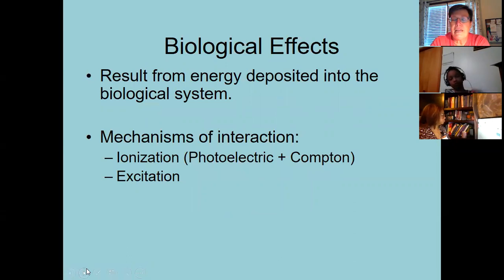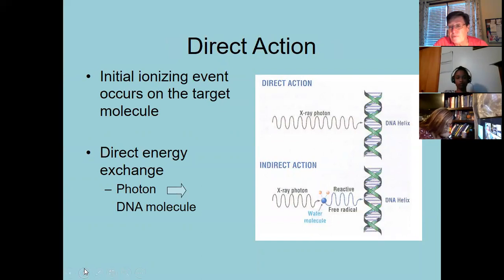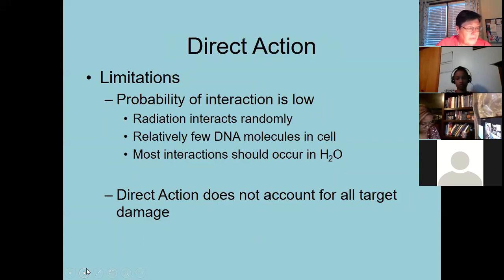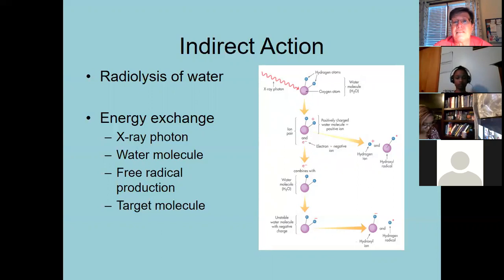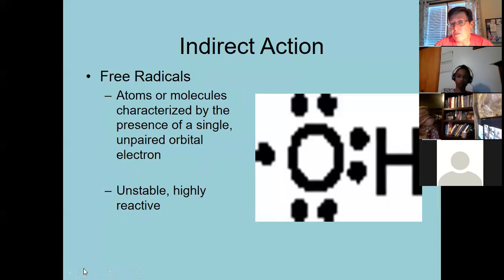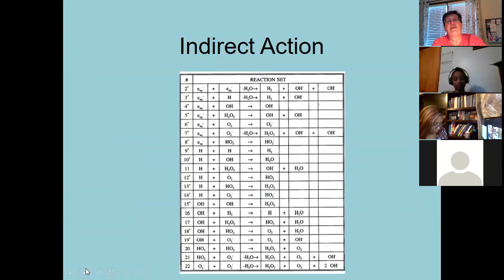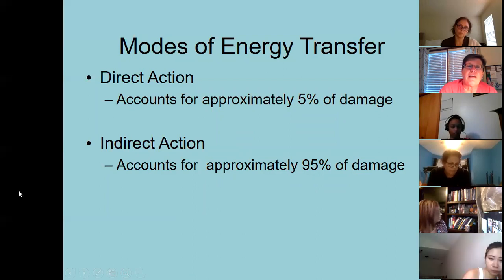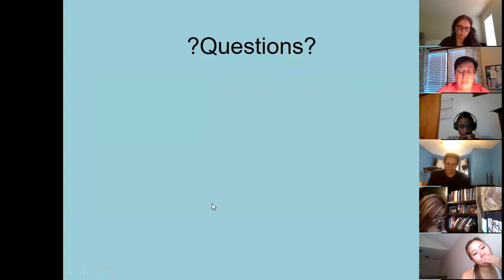MI 423 Direct vs Indirect Action